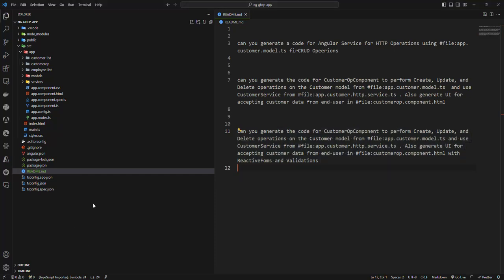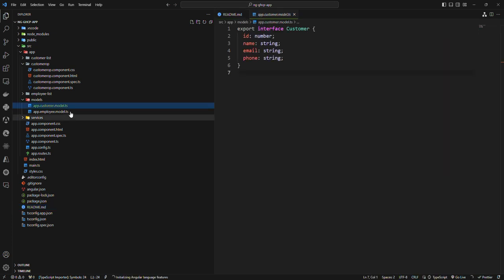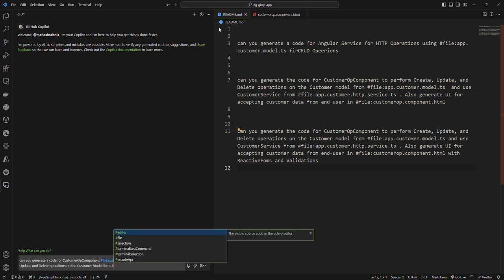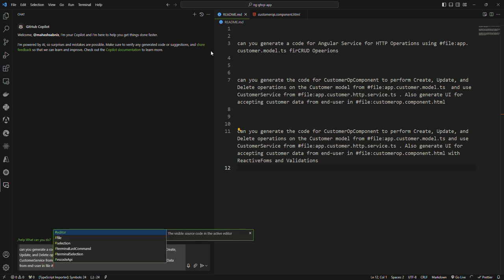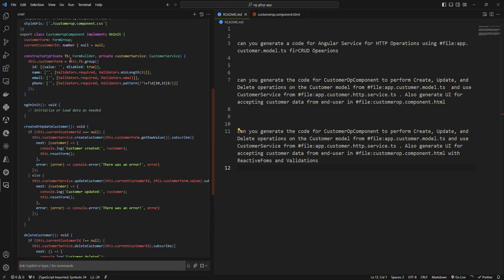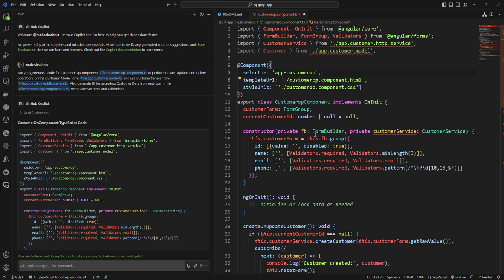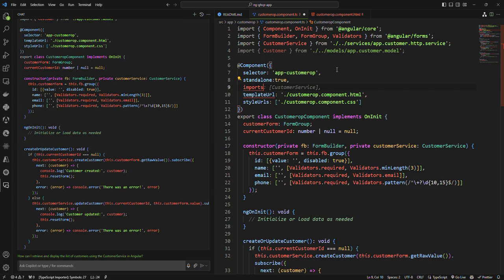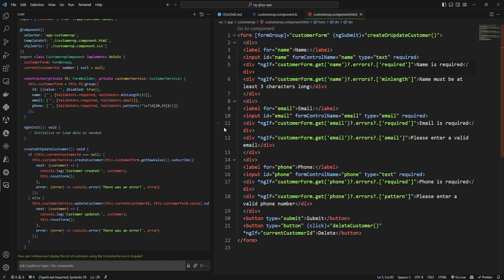GHCP 3: Angular Creating ReactiveForms COmponents with Data Validations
The GitHub copilot is a great AI developer tool. We use this for increasing the coding velocity. In this  video, we will see the code generation for Angular Component with Reactive Forms and Data Validations.